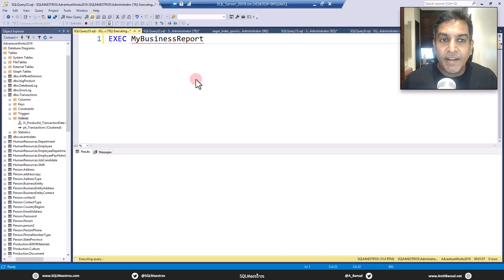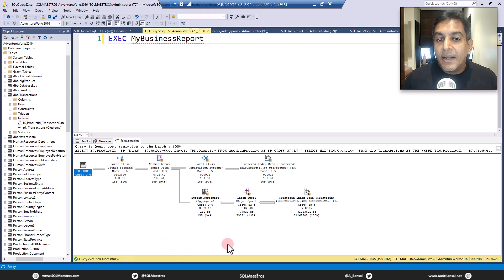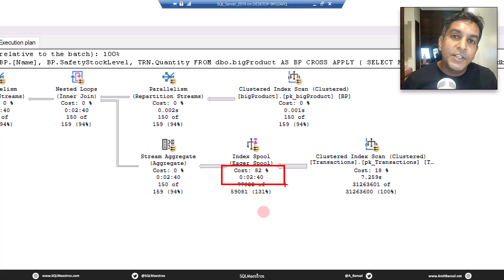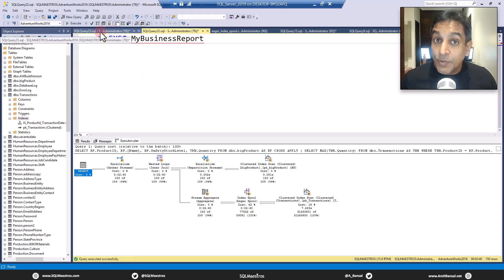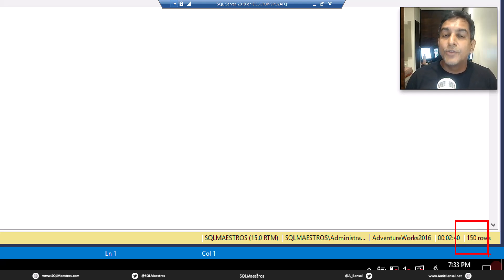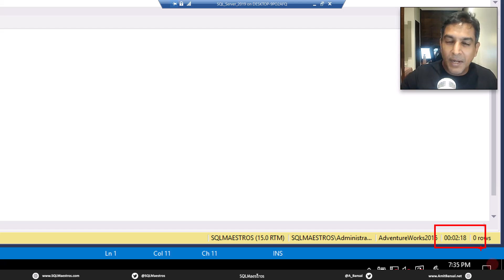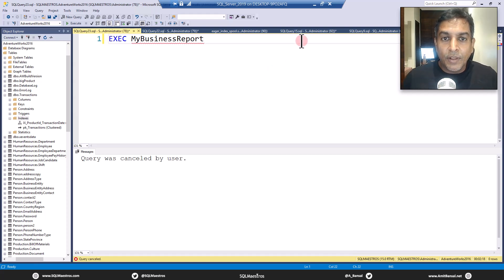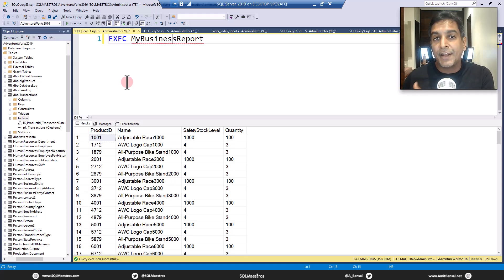SQL Server Eager Index Spool (Short)